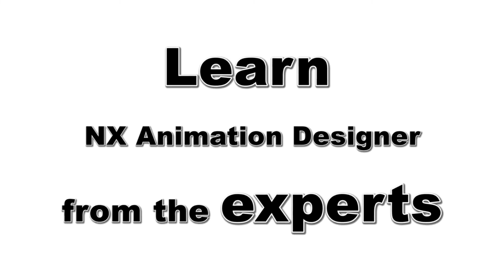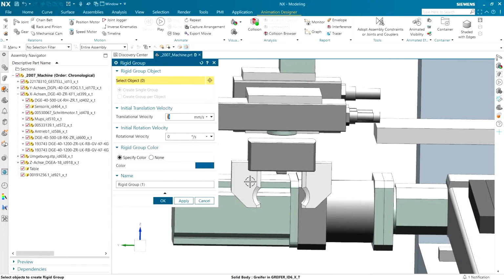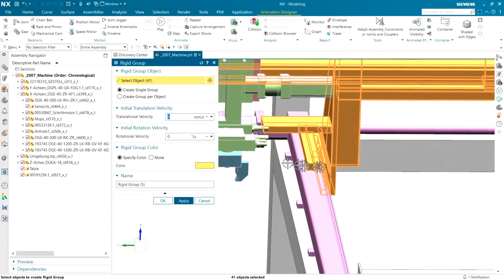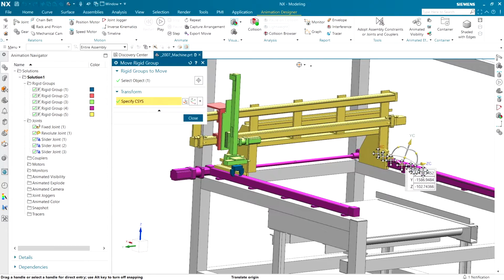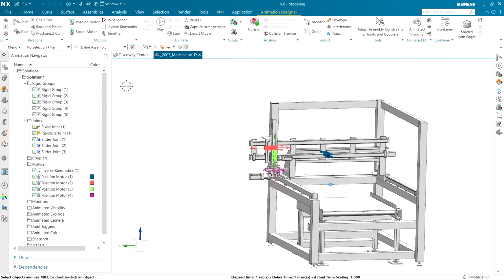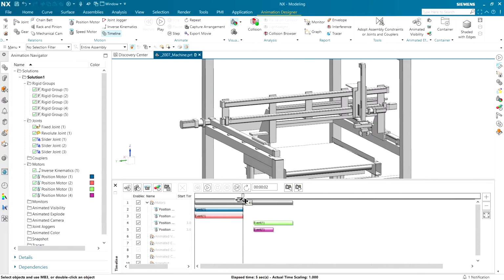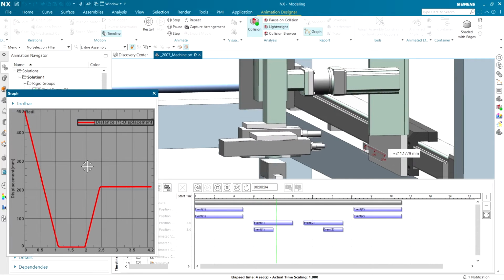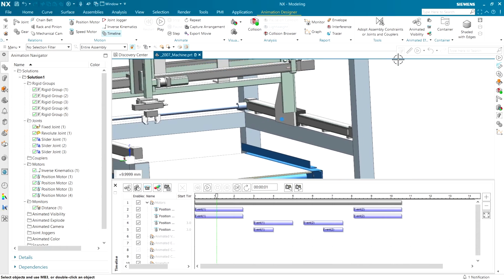How to find interferences between moving parts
In this short tutorial you will learn how to find interference between moving parts. A handy timeline will be used to get the correct sequence of operations to get realistic motion. The software used here is Animation Designer inside of NX.